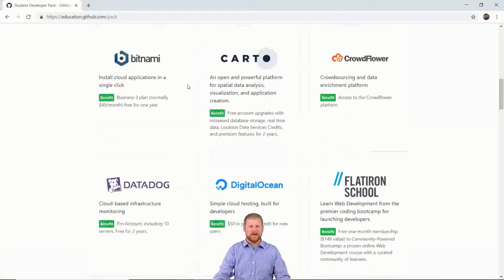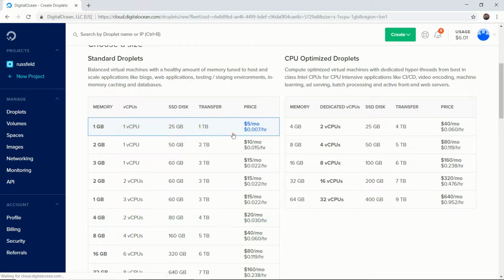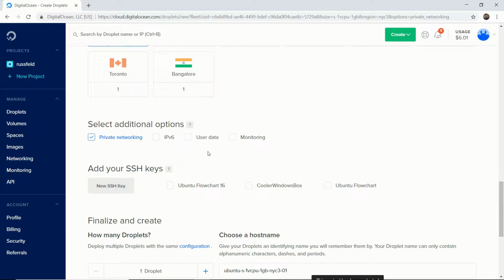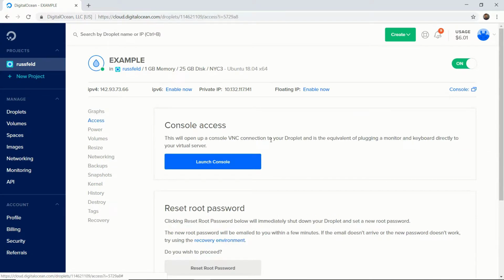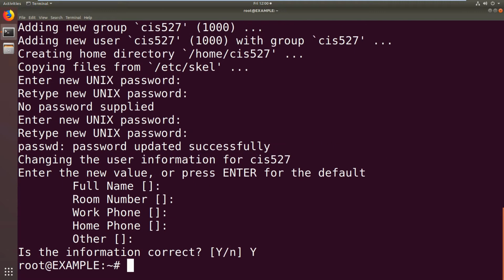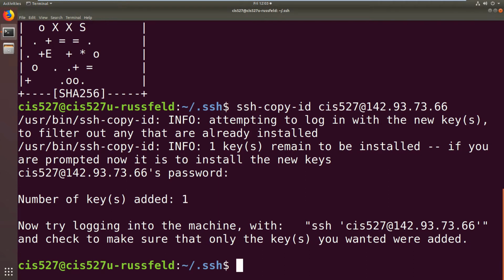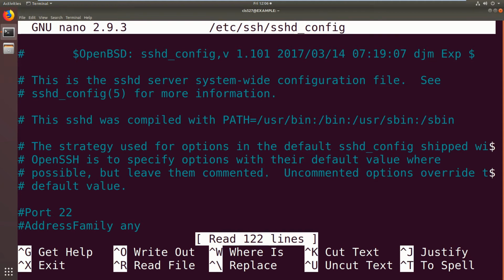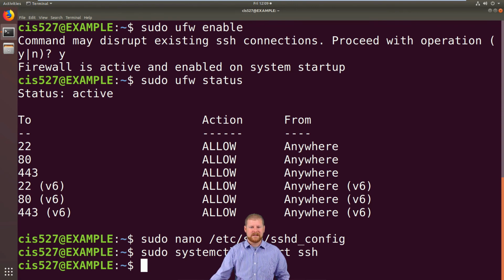CIS 527 Lab 5: Cloud Resource Setup